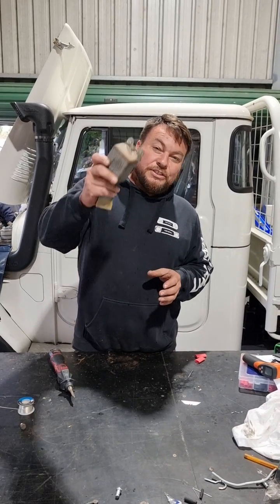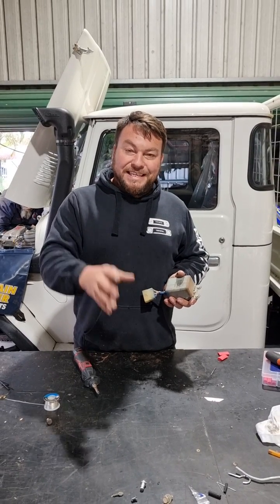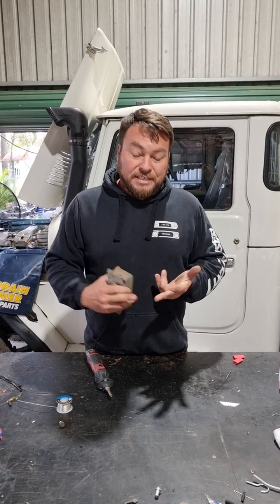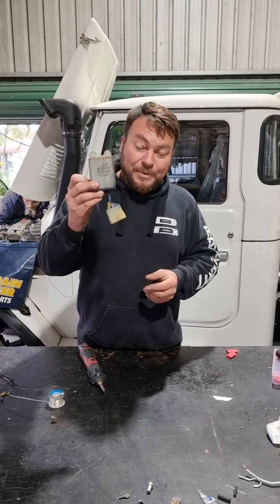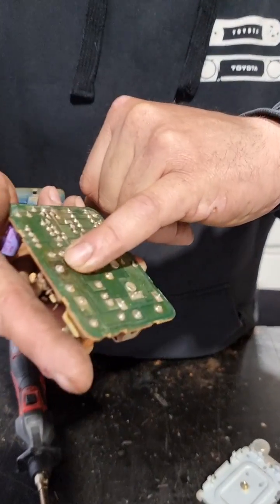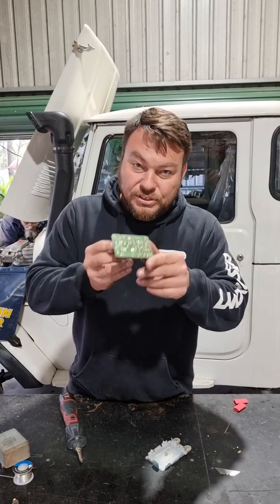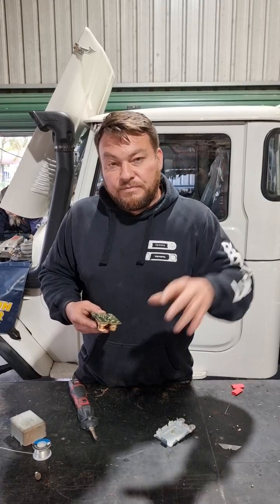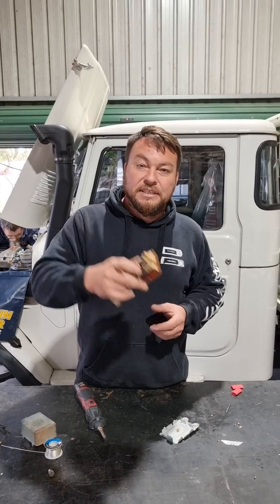Mr Landcruiser Tech Tips - EDIC Fuel Control Relay Repair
Richard's back with some knowledge for y'all, this time we're looking at the EDIC motor fuel control relays found in the earlier diesel Landcruisers (you'll see them in anything with a H, 2H, B or 3B motor) and the common faults that occur with them.